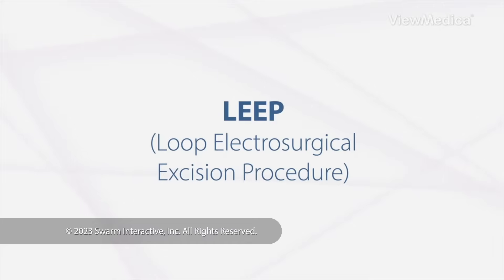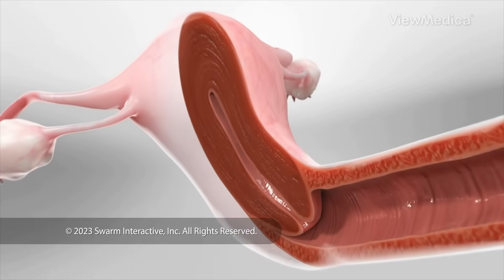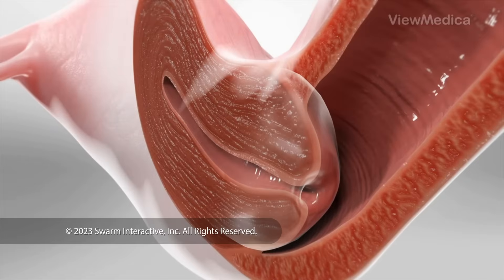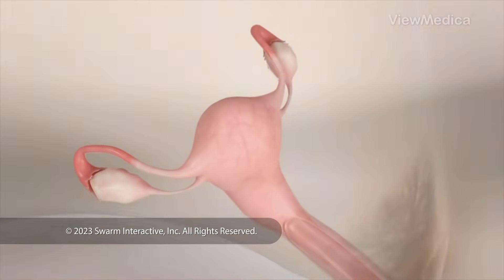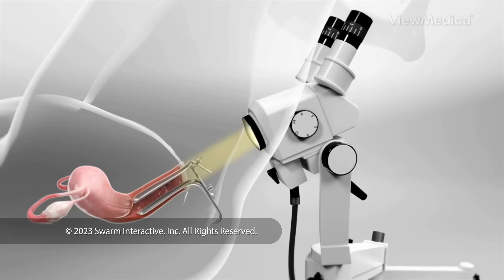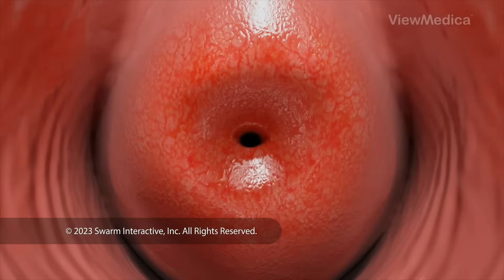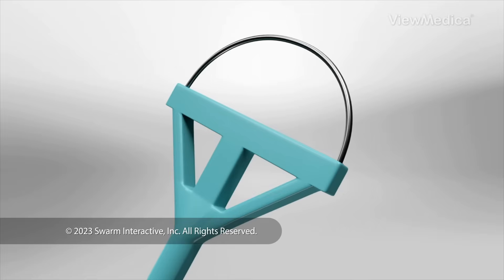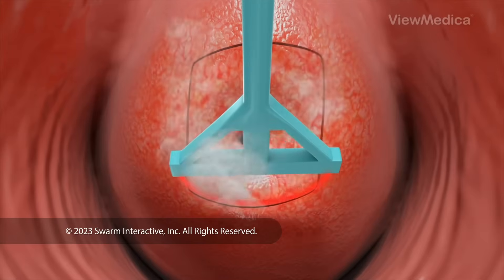Loop Electrosurgical Excision Procedure (LEEP) (3D Animation)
LEEP helps doctors diagnose and treat problems with the cervix. It removes cells that, if left untreated, may turn into cancer.